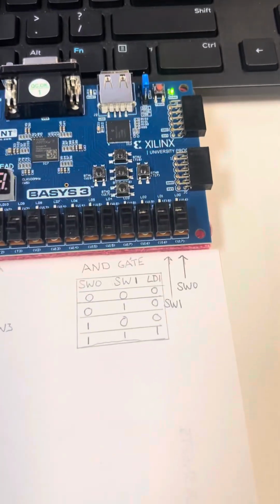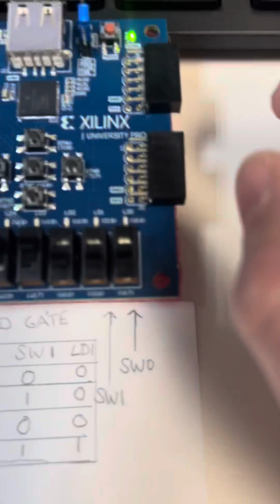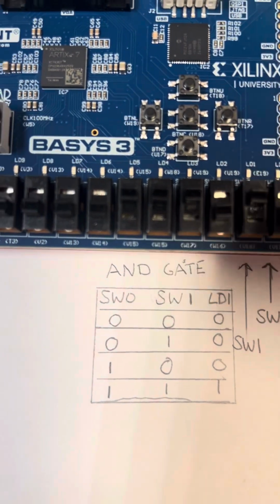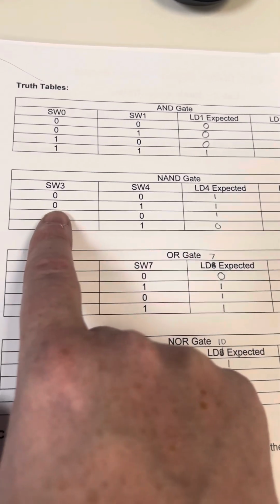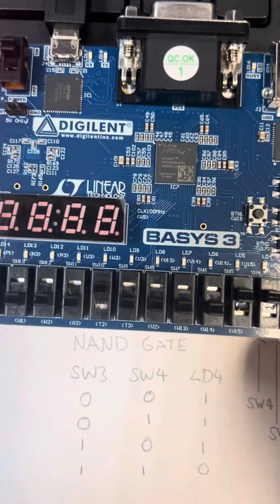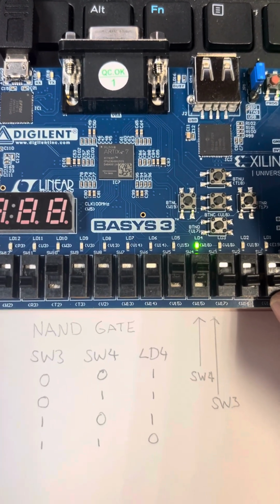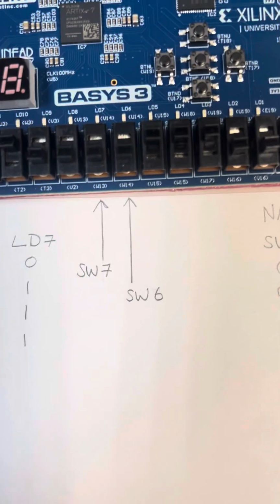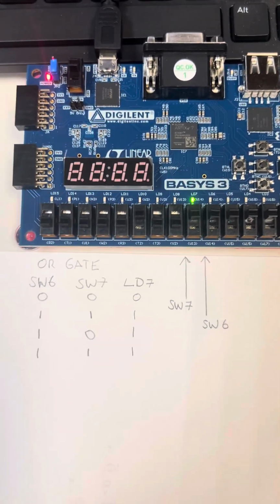Lab 2 - Basic logic gate